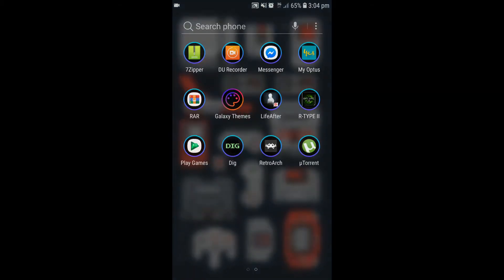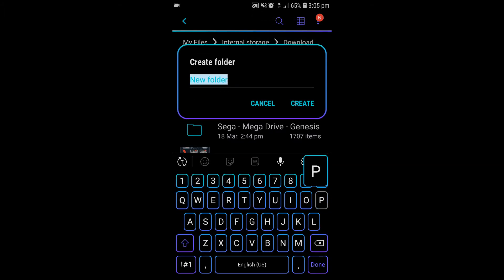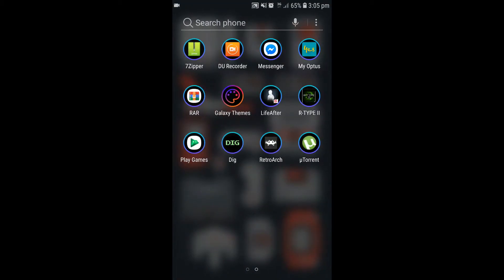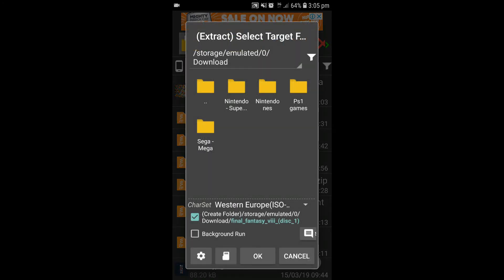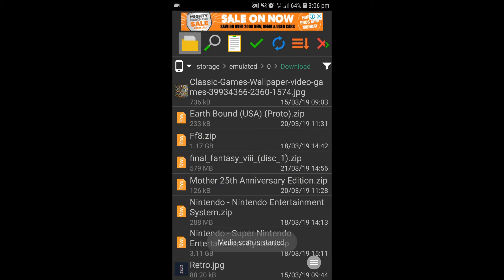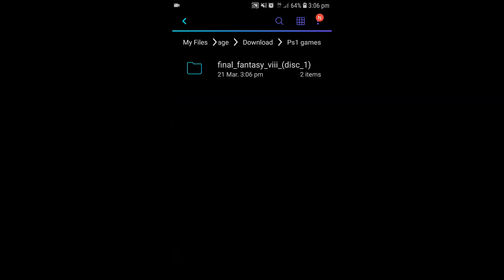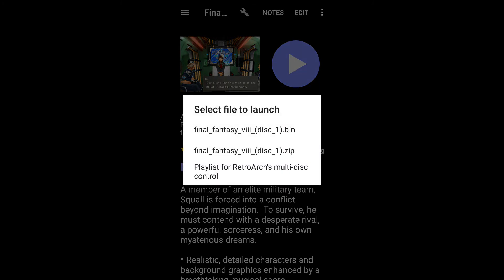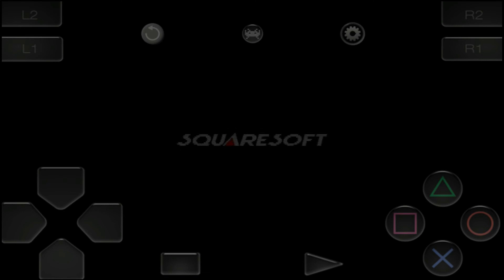How To Unzip Ps1 Roms On Android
This is a request from unity frenzy hope it helps bro :)